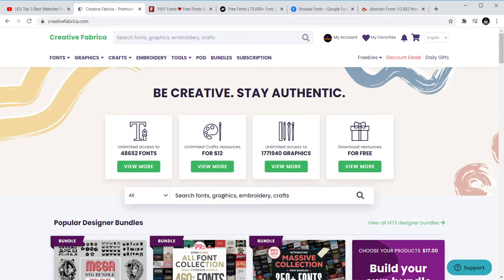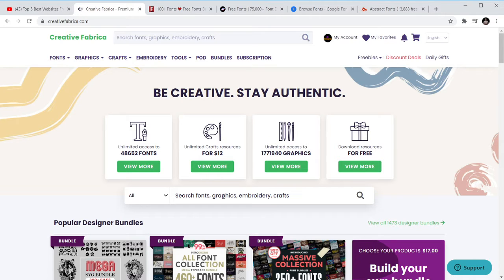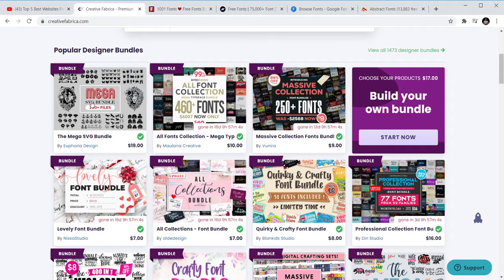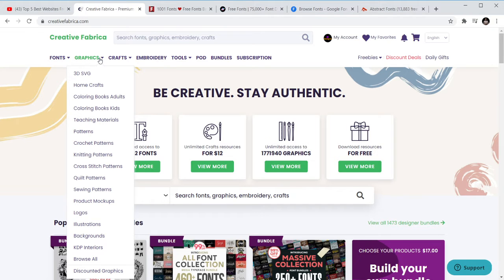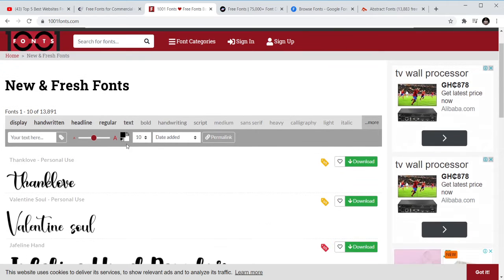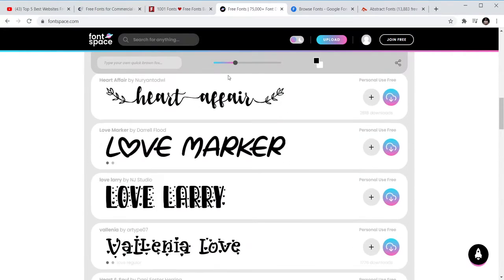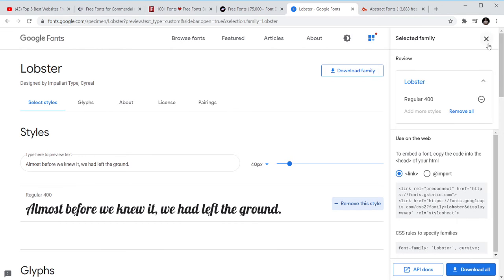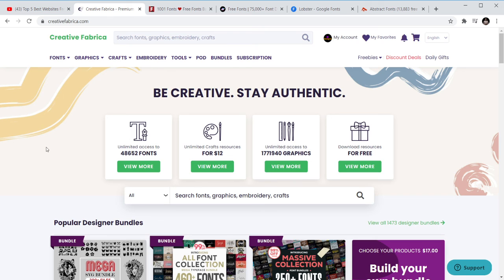🔥 Top 5 Free Websites for Fonts and Graphics for designers